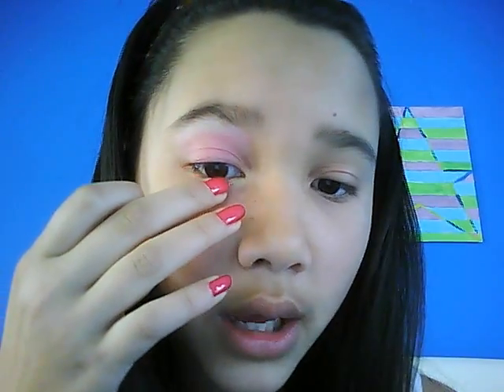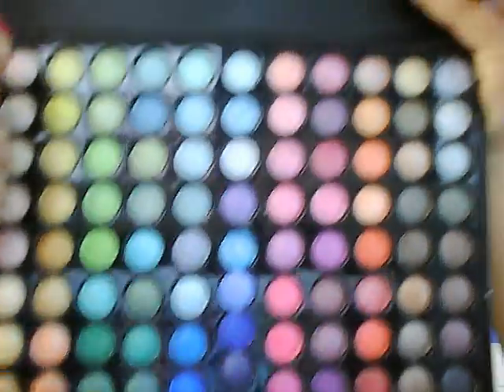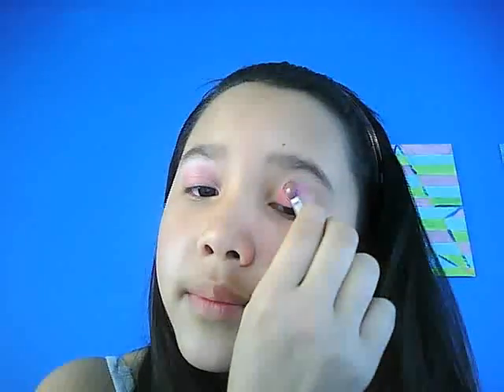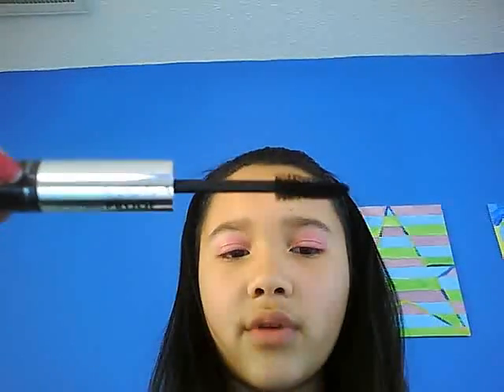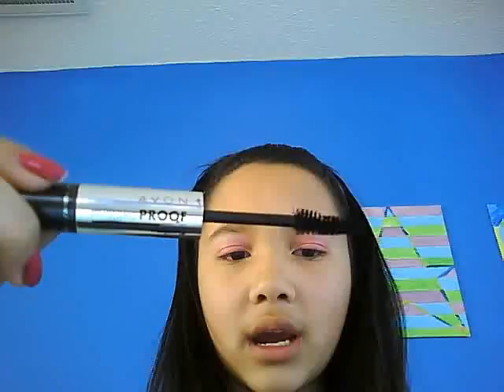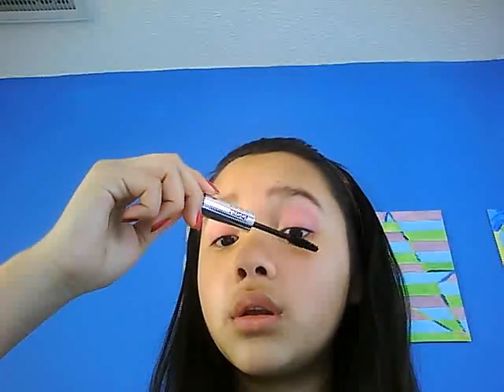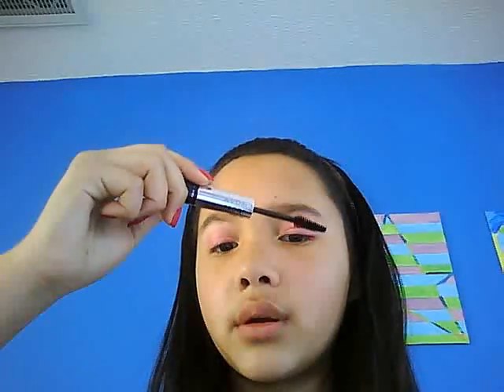Conntest Entry For TheBubbleGumPrincess : Pink and White Daisy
This look was inspired by a Daisy with pink petals and a white outline

 88 ultra shommer palette from Coastal Scents